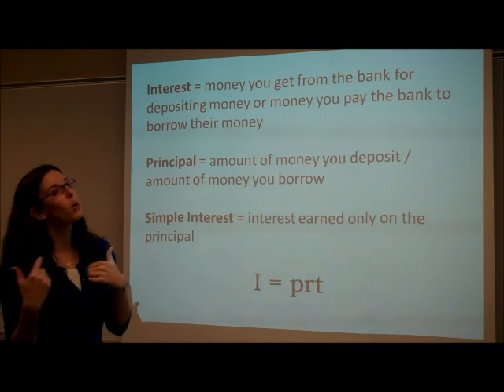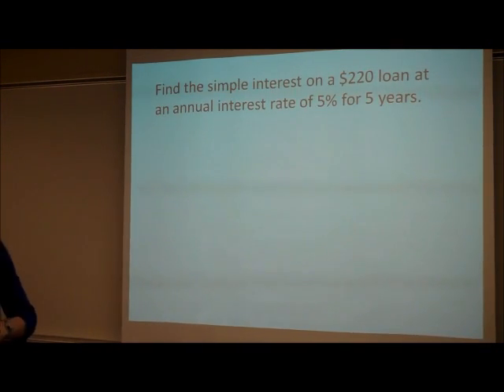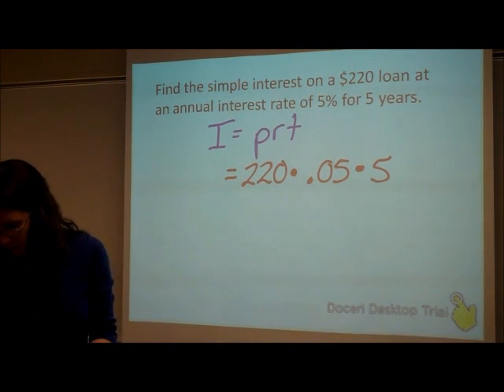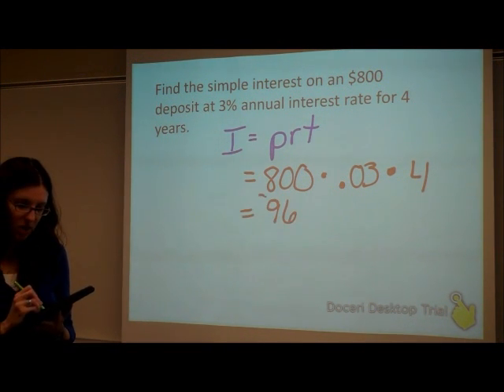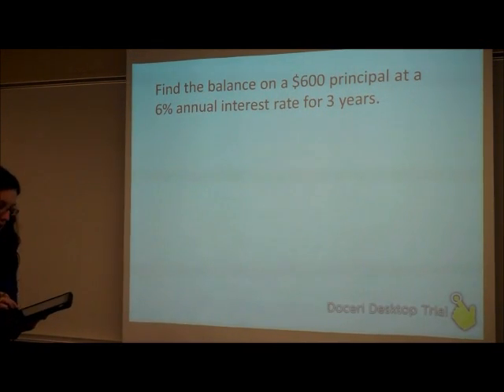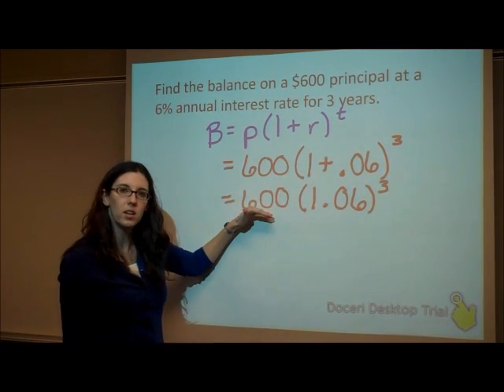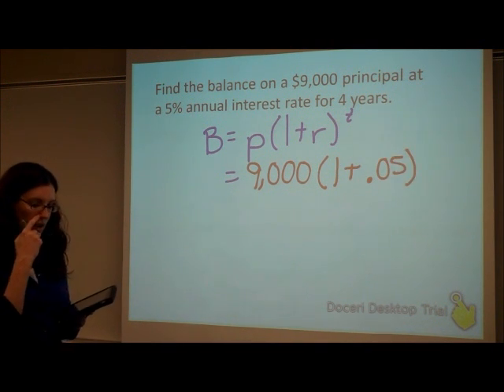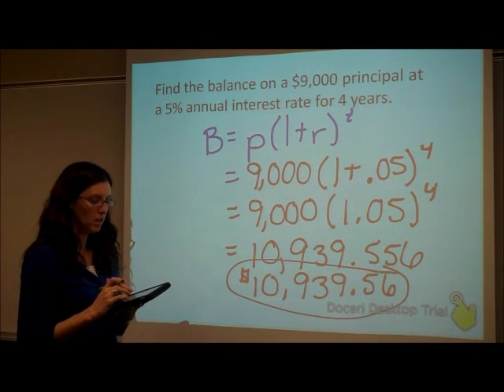Interest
Application of percents to find simple interest and compound interest